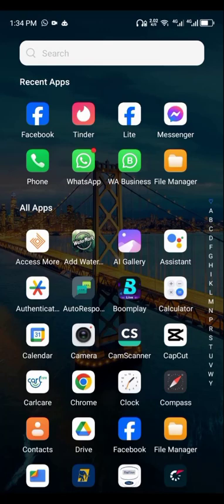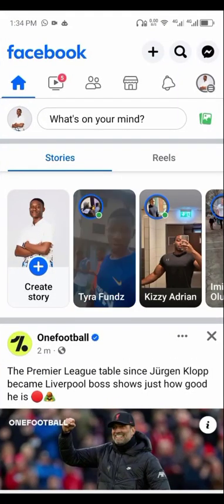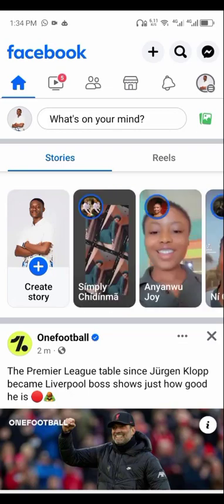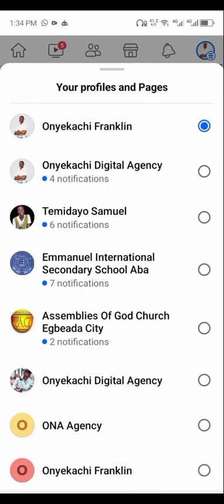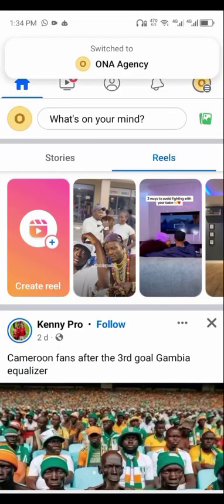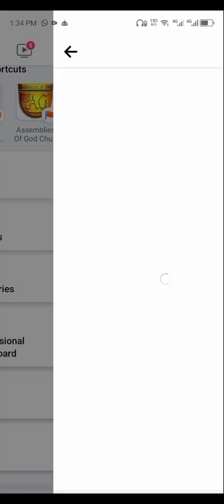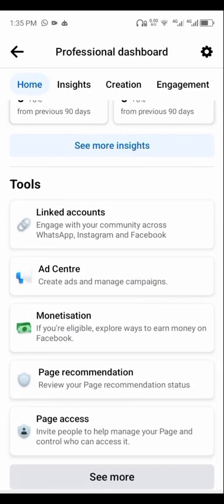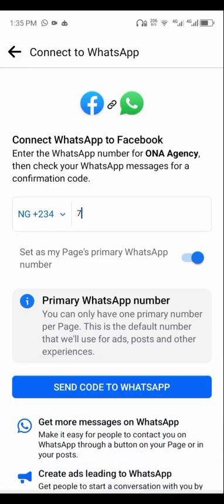How To Link Your WhatsApp Business On Your Facebook Page In 2024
In this step-by-step tutorial, we guide you through the seamless process of linking your WhatsApp Business account to your Facebook Page. Unlock the potential of enhanced communication and customer engagement by integrating these two powerful platforms. Whether you're a small business owner or a social media manager, learn the ins and outs of this integration to streamline your messaging strategy and provide a cohesive experience for your audience. Don't miss out on the benefits of connecting WhatsApp Business to your Facebook Page – watch now and level up your online presence!